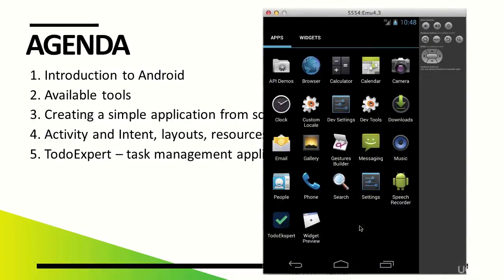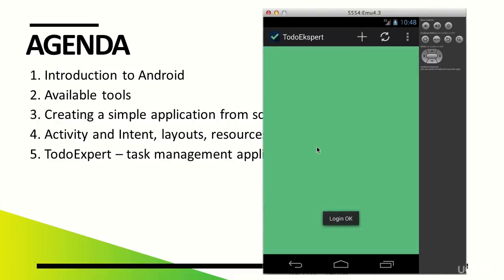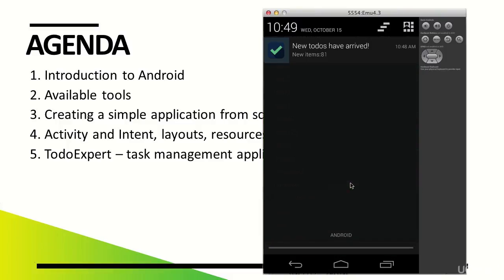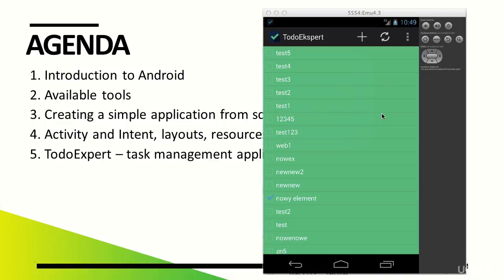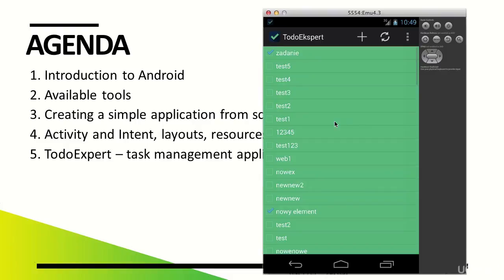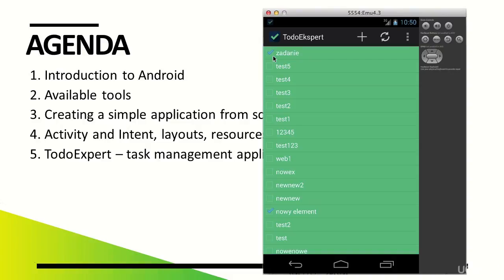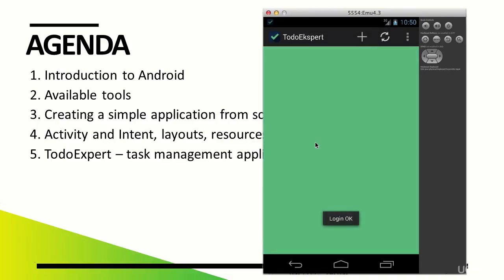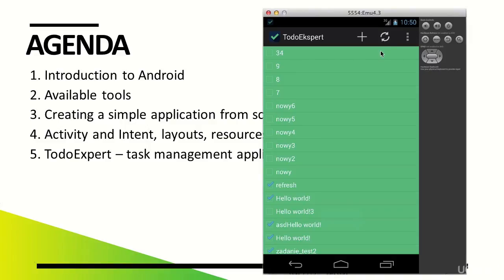Android Introduction - Lecture #1.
HSA CODERS